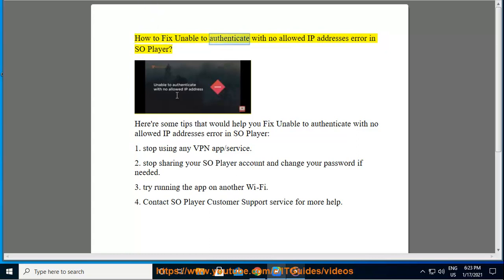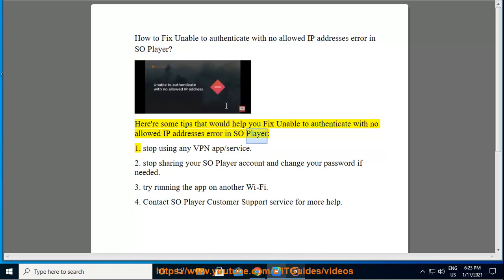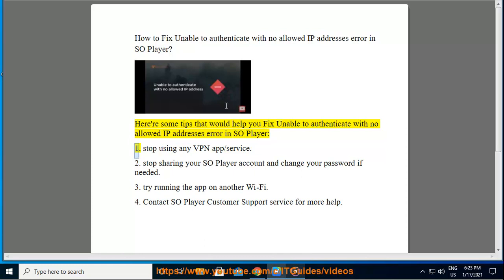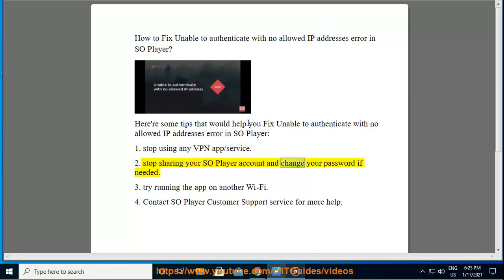Fix Unable to authenticate with no allowed IP addresses error in SO Player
Here's how to Fix Unable to authenticate with no allowed IP addresses error in SO Player.